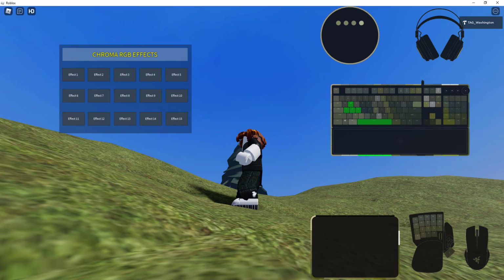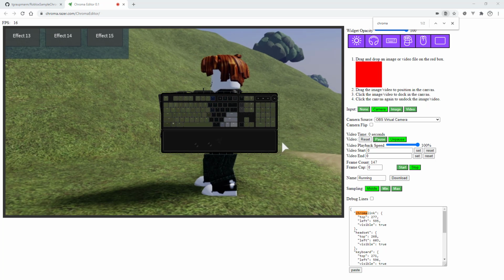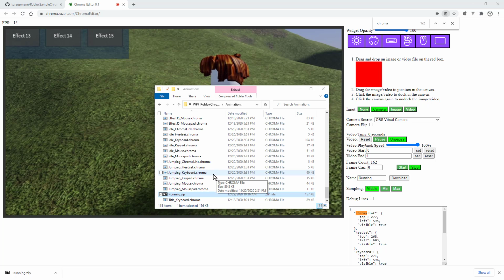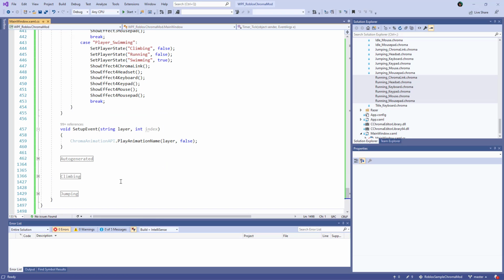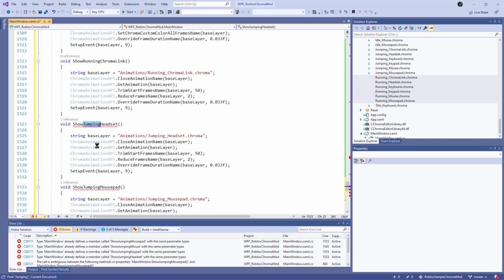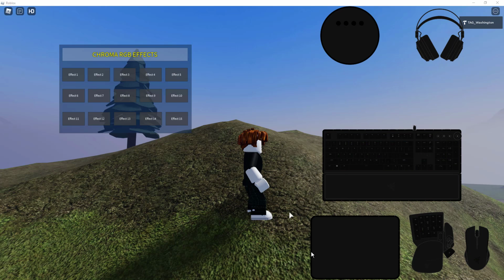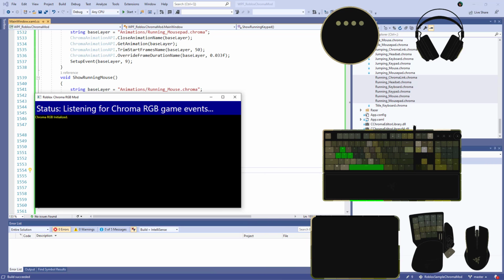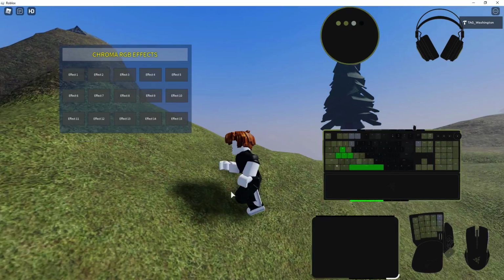Roblox Mod - Add Running Animation